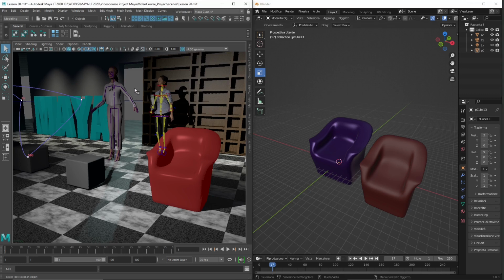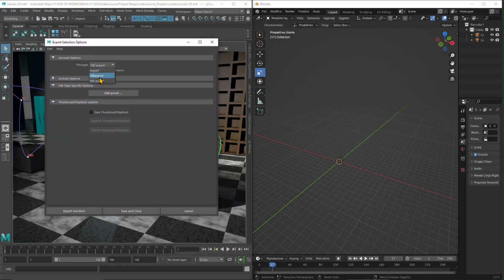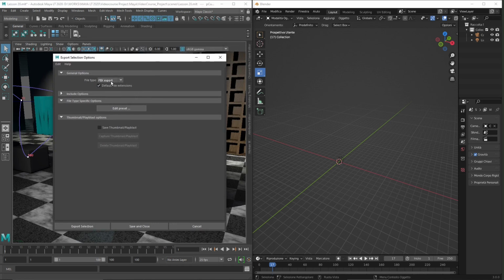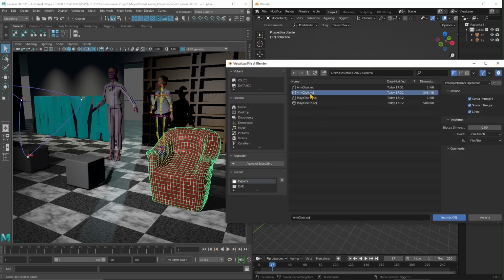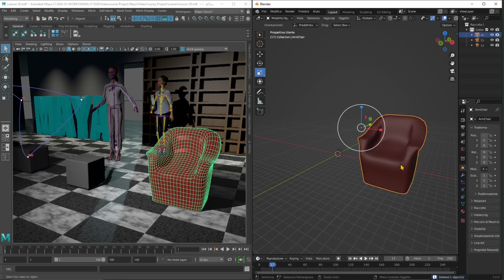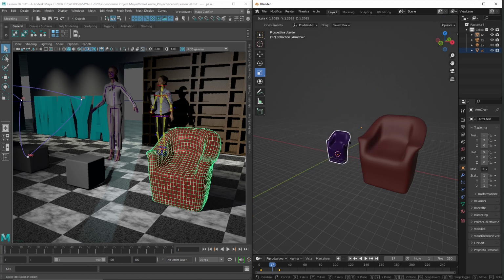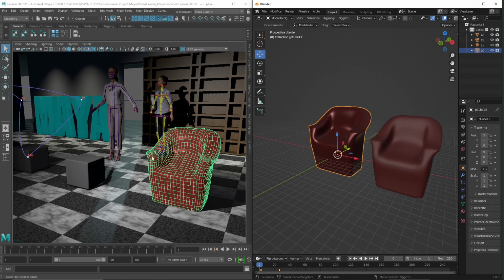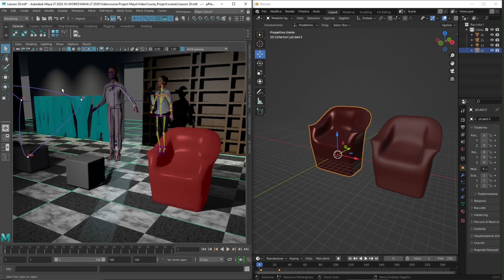Videoguide - Export from Maya Import into Blender, Exporting in OBJ and FBX Formats, Imported Asset